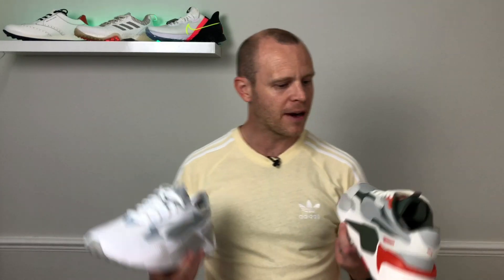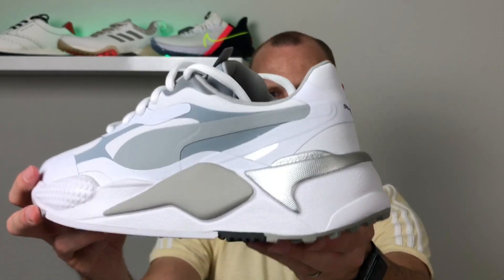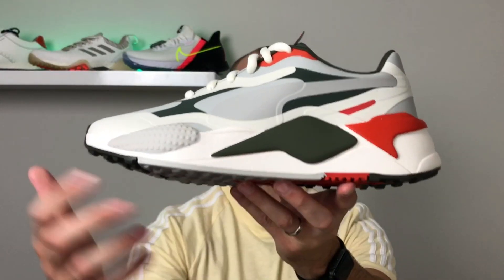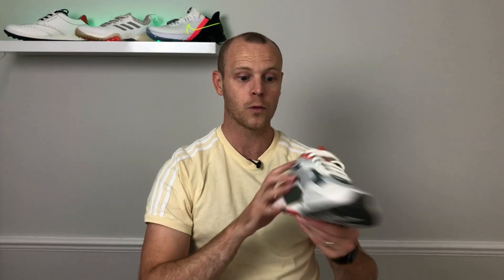Puma RS-G golf shoes - first look and how they fit on feet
Here's my first look at the brand new Puma RSG golf shoes, one of the hottest pairs of shoes to drop in 2020.

These are spikeless puma golf shoes, based on the incredibly popular Puma RS-X3 running trainers. They have a very distinctive look, and will certainly help you stand out on the golf course!

If you like the look of these shoes, you might also want to check out my Nike Air Max 1 G Review